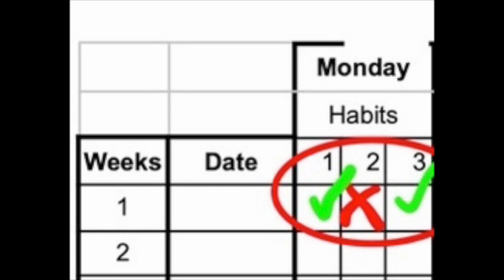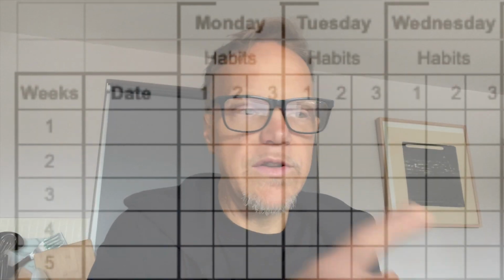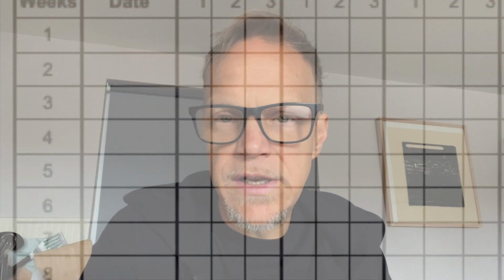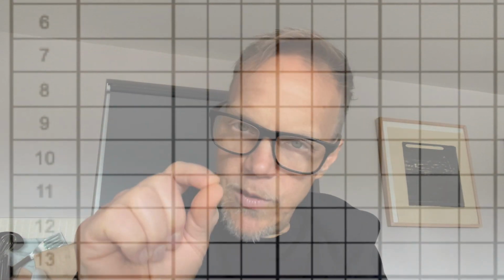Why MOST singers FAIL (PDF download in Description)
Hi I'm Jim Chandler and welcome to my vocal coaching channel!
I help dedicated male rock singers sing better faster with more confidence to find their true voice and transform their performance and sing with complete freedom and ease. I am a professional singer for over 30yrs and vocal coach for over 20yrs.

I share my  'secrets' so you can keep your voice healthy and sing rock better, faster, with more confidence. My expertise also includes mastering your mindset and confidence.

I have developed what I call “Rapid Vocal Transformation” (RVT) by solving singers' vocal problems FAST.

I’m also into ancient wisdom and mindset techniques, that help you develop the identity and confidence required so you can become truly successful and reach your highest potential.

It doesn't cost you anything extra and you are free to use the link or not as you choose. If you do use my links, I sincerely appreciate your support. Thank you!
No health advice has been evaluated or approved by any governing body, and all information provided should be undertaken at your own discretion and conjunction with advice of a medical professional.